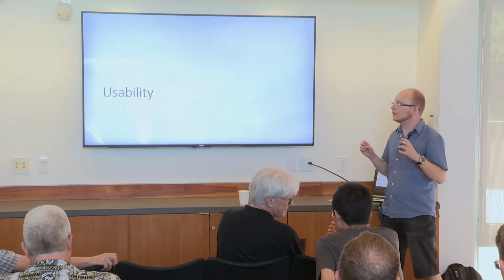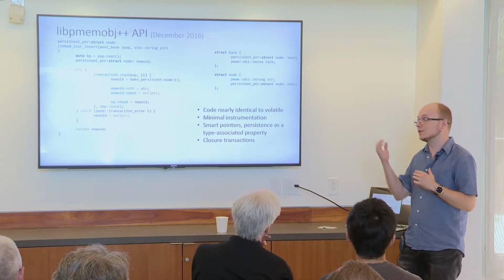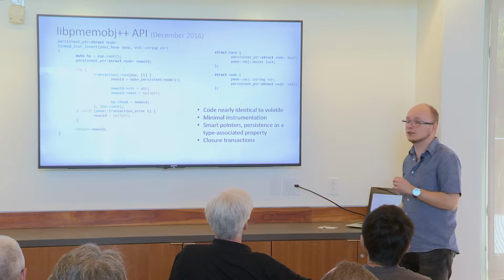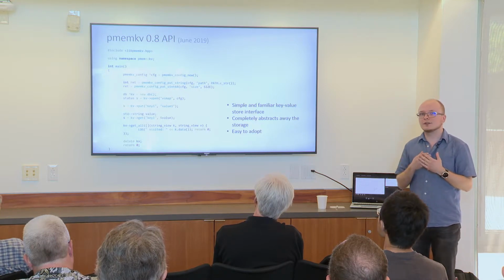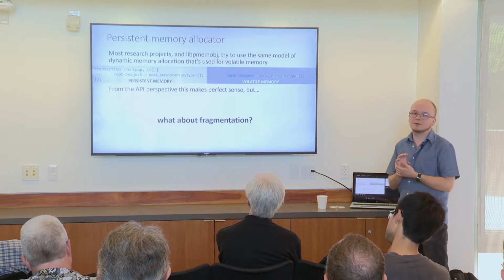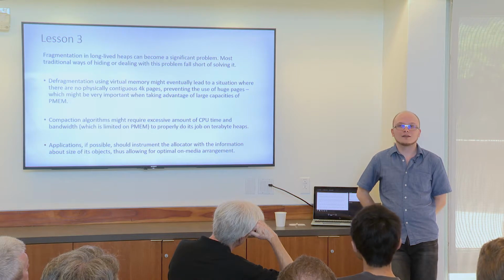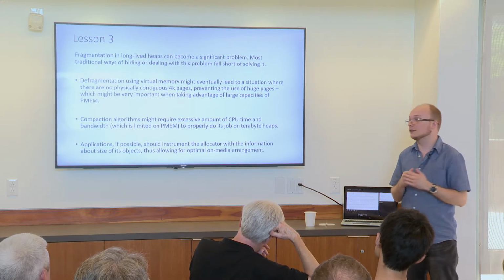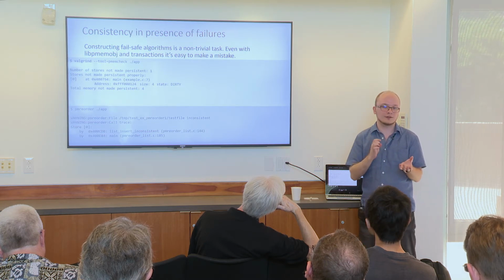PIRL 2019: Evolution of Persistent Memory Development Kit (Piotr Balcer, Intel)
Evolution of Persistent Memory Development Kit
Piotr Balcer (Intel)

The first commit to the public repository of Persistent Memory Development Kit was made on September 2014. A lot has changed since then. The name, the scope, and most importantly - the code. Its `git log` is a history of mistakes, wrong assumptions and lessons learned.
This talk will discuss that history, describing why and how PMDK evolved over time. The main focus will be on the performance and usability aspects of persistent memory programming.